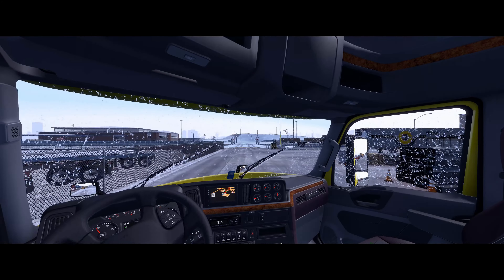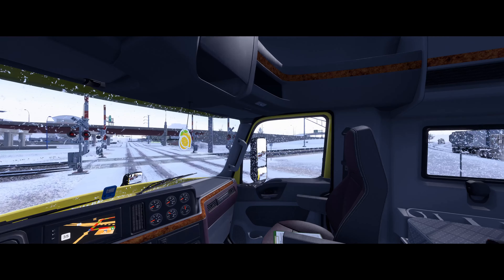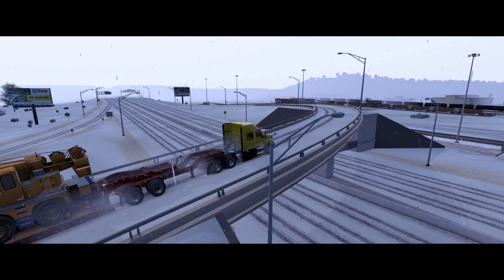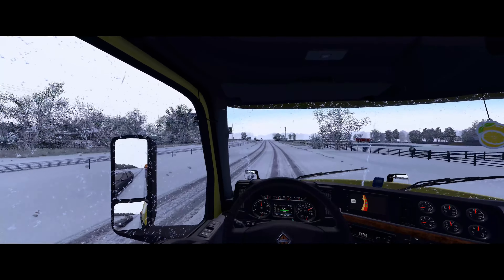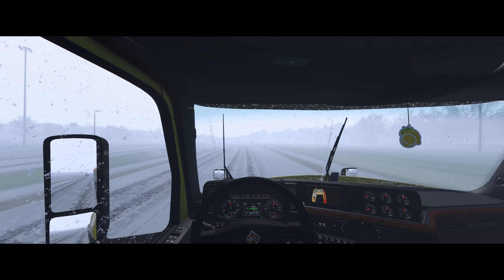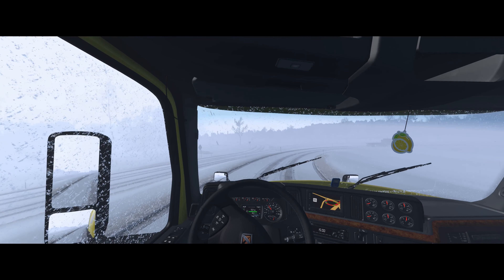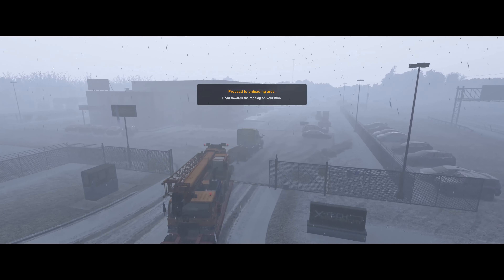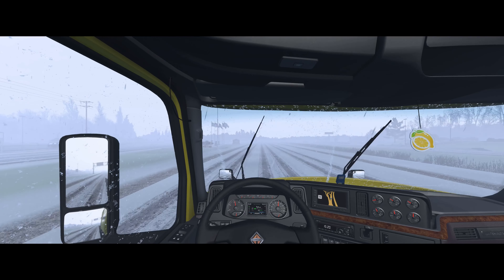American Truck Simulator - The International S13 Integrated Powertrain Beta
SCS recently announced that they're working on the International LT with the International S13 integrated powertrain. This consists of a 12.7l engine and the T14 automated transmission, so; let's take a drive using the S13 515hp.

All in a wintery wonderland courtesy of Grime's Frosty Winter Mod.